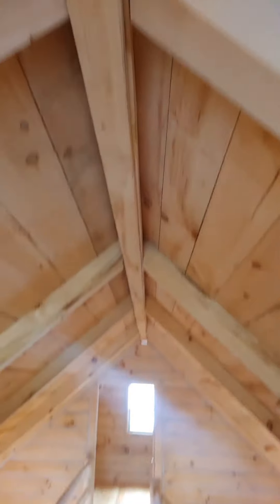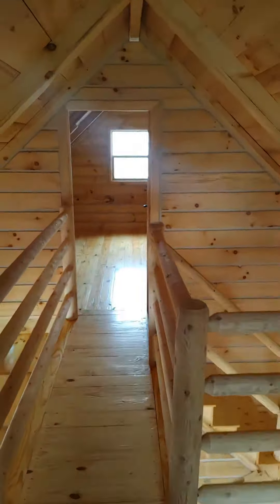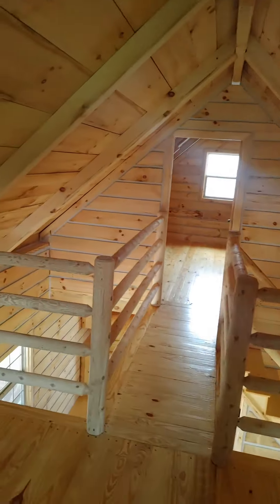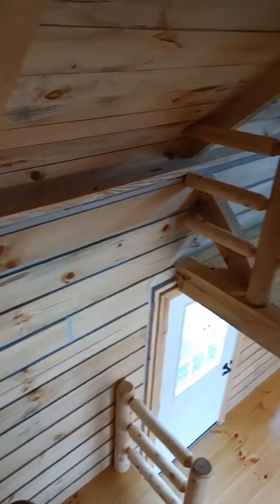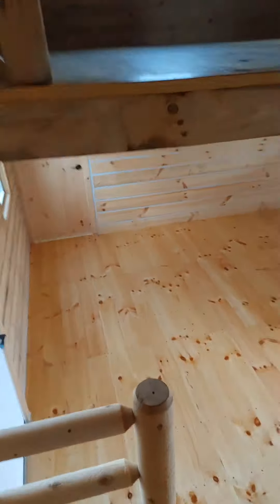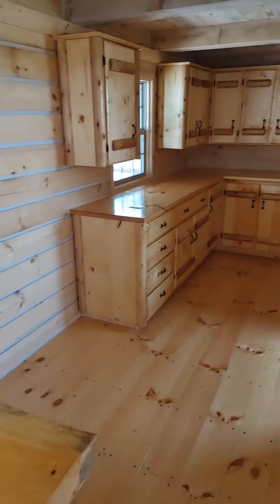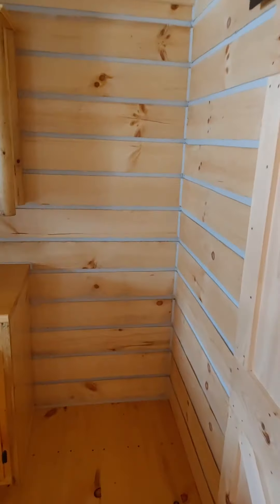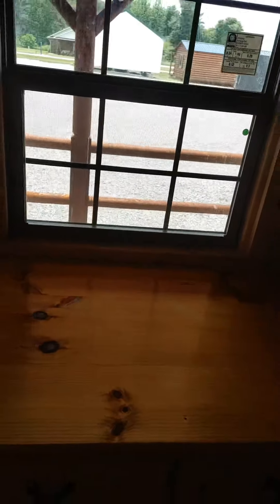House Kits, Tiny Houses, Affordable Housing, Modular Homes, Prefab Homes, Amish Made, Amish Built